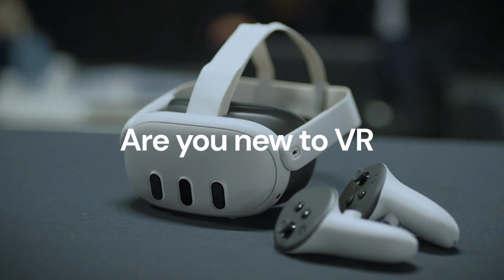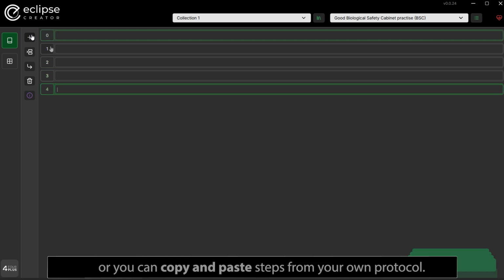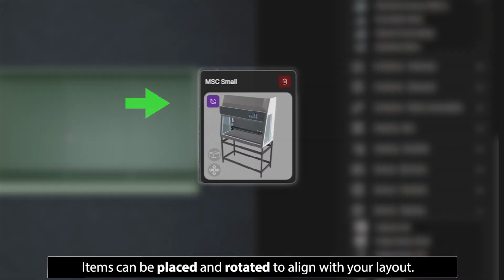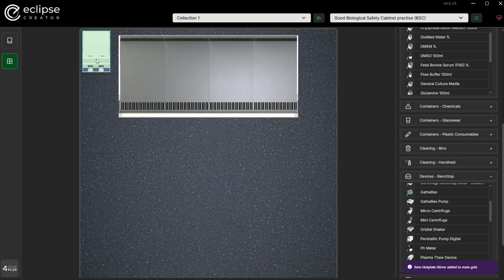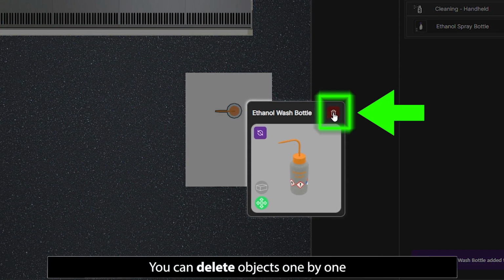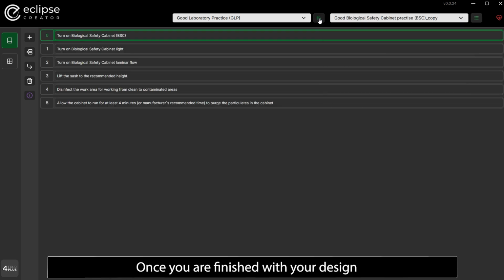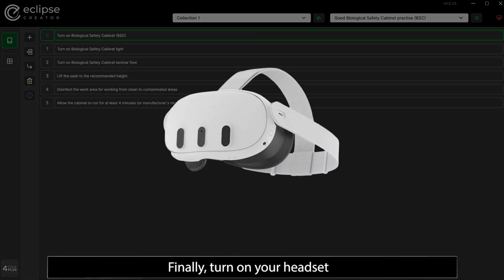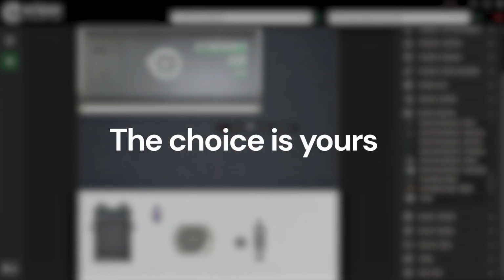Eclipse Creator Soper Tutorial